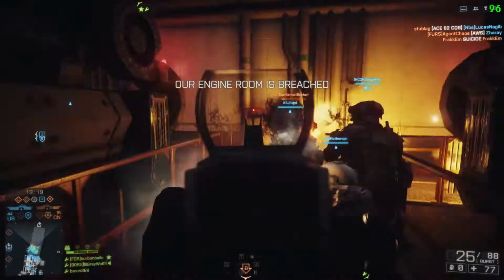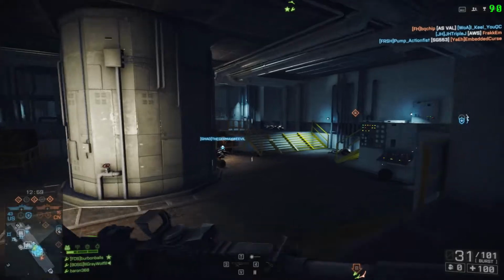Battlefield 4 - Naval Strike Ultra Graphics - First Impressions Commentary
My first impressions of Naval Strike and the new carrier assault mode!

PC Specs:
EVGA GTX 780 SC ACX Running at 1228mhz
MSI Z87 GD65
i7 4770k @4.2ghz
16gb Corsair Vengeance @ 1600mhz